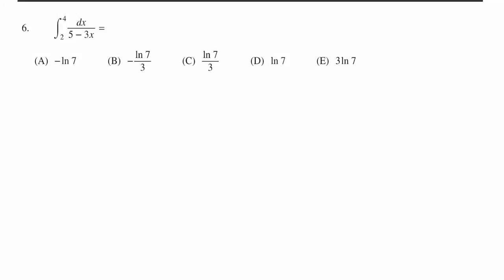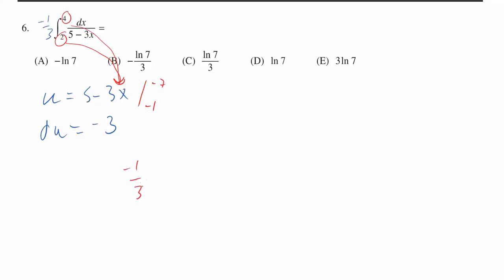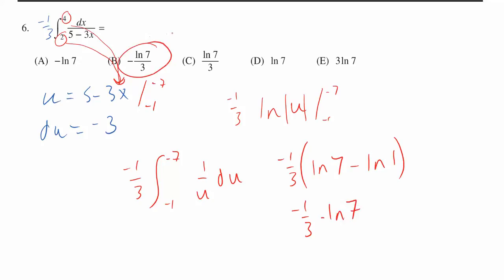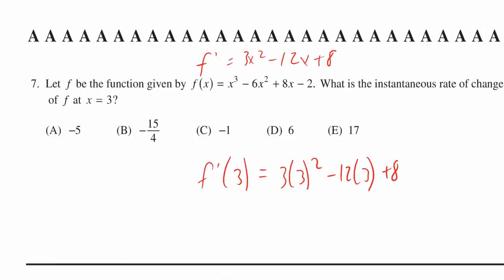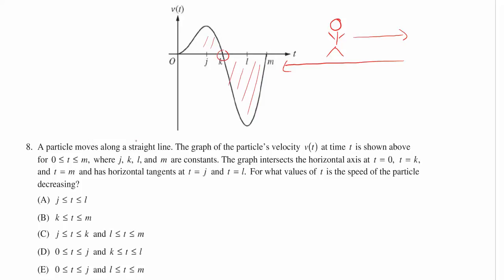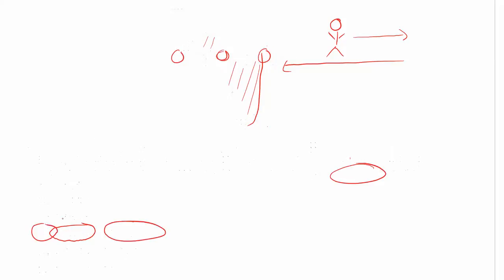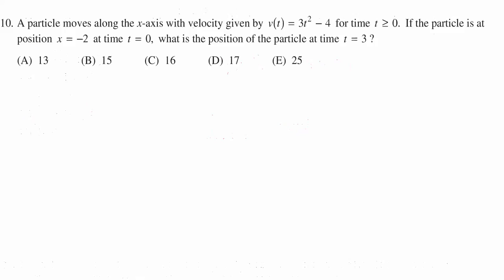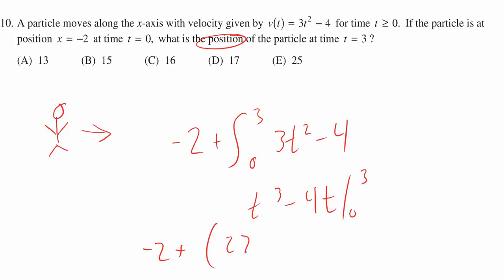AB_AP_twenty13MC_2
mc